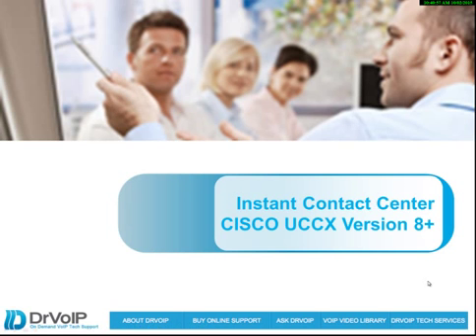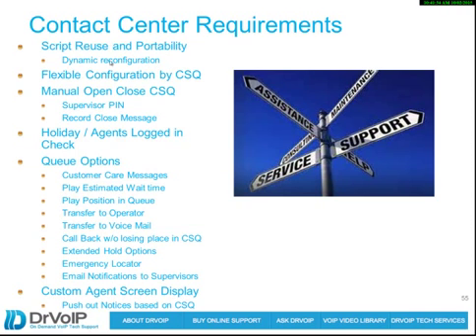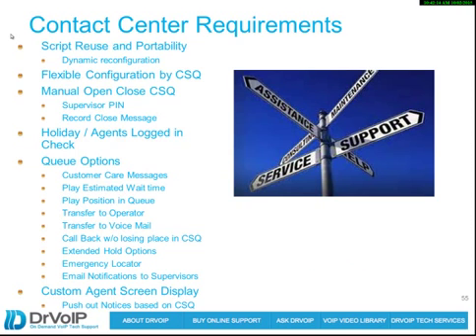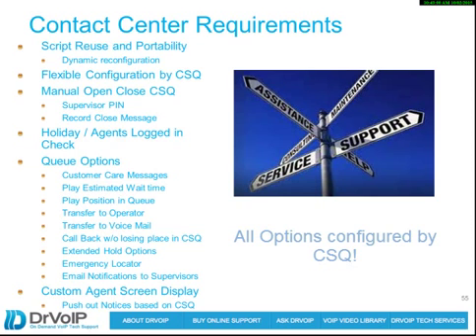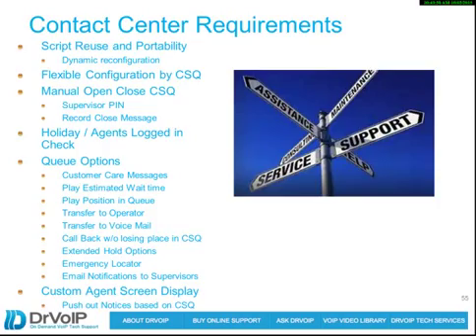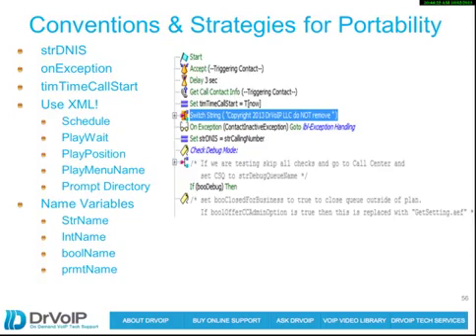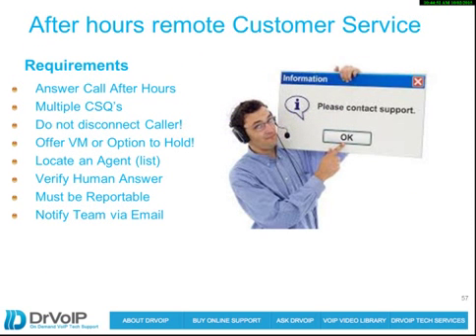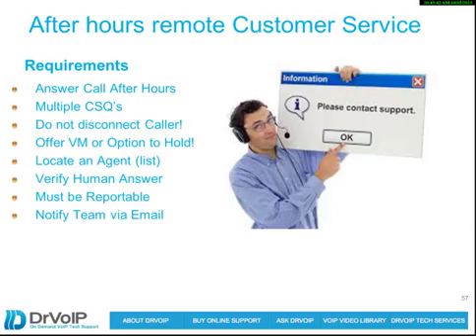UCCX Instant Contact Center Script Solution!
If you need to quickly create a new CSQ in your CISCO contact center , you could copy that same old featureless script you started with, or take a look at this amazing set of professional recorded voice prompts, java scripts,  dependent sub-flows and XML documents.  High end features like Call Back, Queue Close on demand, Estimated Wait time and Agent Locator services are included and can be optioned per CSQ!